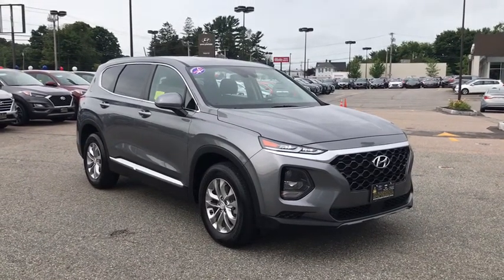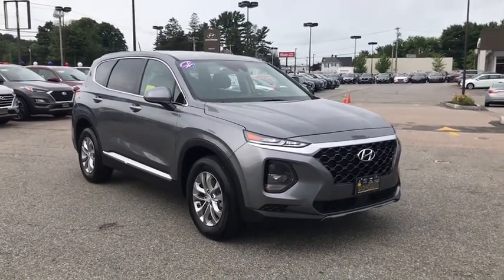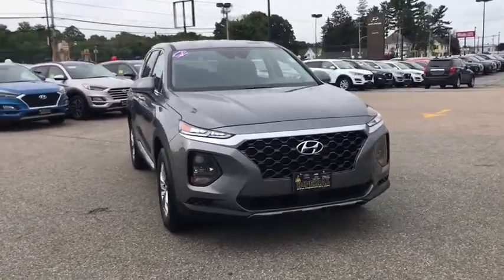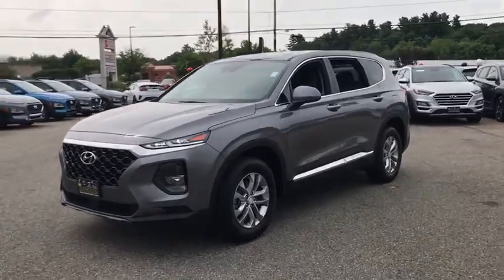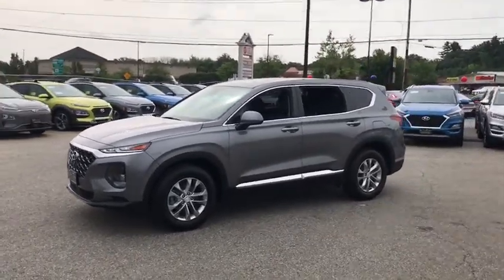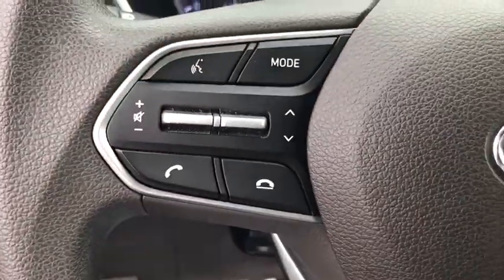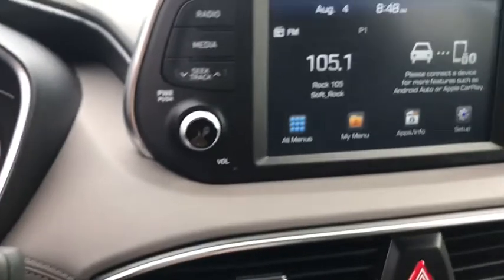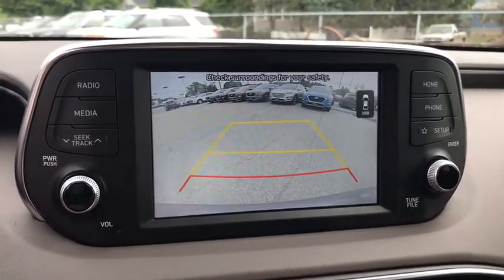2019 Hyundai Santa Fe Milford, Mendon, Worcester, Framingham MA, Providence, RI H1687V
Machine Gray Used 2019 Hyundai Santa Fe available near me in Milford, Massachusetts at Imperial Hyundai. Servicing the Mendon, Worcester, Framingham MA, Providence, RI area.
2019 Hyundai Santa Fe SE 2.4 - Stock#: H1687V - VIN#: 5NMS2CAD3KH116267

Imperial Hyundai
18 Uxbridge Rd

Recent Arrival! Apple CarPlay / Android Auto, Backup Camera, Bluetooth, Cruise Control, Power Windows, Power Locks, Steering Wheels Radio Controls, Aluminum Wheels, Blind Spot Monitoring, Lane Departure Assistance, Collision Avoidance Assistance, Adaptive Cruise Control, AWD, Espresso/Gray Cloth. Machine Gray 2019 Hyundai Santa Fe SE 2.4 4D Sport Utility SE 2.4 AWD 8-Speed Automatic with SHIFTRONICbrbrAwards:br * JD Power Initial Quality Study (IQS)brbrClean CARFAX. CARFAX One-Owner. 2.4L I4 DGI DOHC 16V LEV3-ULEV70 185hp 21/27 City/Highway MPG Odometer is 763 miles below market average!brbrMORE ABOUT US: Imperial Cars Purchase With Confidence: 1) Free Car Fax Vehicle History Report available for all our vehicles online. 2) Our vehicles are Imperial Certified and go through a rigorous 125-Point vehicle inspection. 3) Bottom line pricing. 4) 5-Day or 200 Mile Vehicle Exchange Program for your total confidence. If you are not happy with it bring it back within 5 days or 200 miles and we'll give you a credit of your full purchase price toward the purchase of another vehicle. (Excludes Renewed for You vehicles.)brbrPrice does not include tax, title, registration, documentation fee or other applicable fees, and includes our Imperial Trade Assistance Bonus of $1,000 for qualifying 2010 or newer retailable trades. To receive advertised promotional price, the vehicle must be paid in full and take same day delivery from dealer stock. Call or email our phone and internet team for the most current information and Imperial discounts. Price cannot be combined with any other discounts or promotions and is subject to change based on market value at any time without notice, customer must mention promo code in order to qualify for internet special discount. The information contained herein is deemed reliable but not guaranteed, dealer not responsible for any misprint involving the price or description of the vehicle, it's the sole responsibility of buyer to physically inspect and verify such information prior to purchasing. Transparency is our goal. NO WHOLESALERS OR DEALERS! Some of our Pre-Owned vehicles may be subject to unrepaired safety recalls. Check for a vehicle's unrepaired recalls by VIN